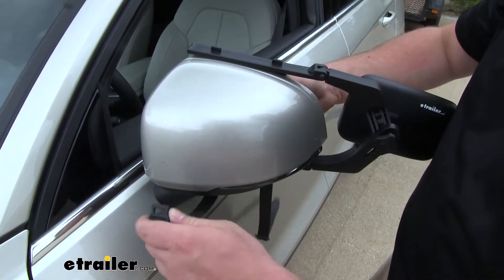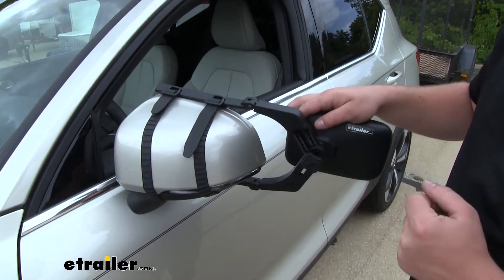etrailer | Setting up the CIPA Universal Fit Towing Mirror on your 2019 Volvo XC40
Ryan:               Hey everybody. Ryan here at etrailer.com. Today on our 2019 Volvo XC40, we're going to be taking a look at and showing you how to install the CIPA Universal Fit Towing Mirror, which also comes as a pair.Whenever we use a towing mirror, it's really going to expand our field of view. That's going to really come in handy when we're trying to make those lane changes, backing up into a tight spot, or even just wanting to have a better look at what's going on behind us. As you can see, I'm visible in our towing mirror, but not in our factory mirror. That's how much more we're going to be able to see, keeping us that much safer.

Now, if I walk a few steps closer to our trailer, they'll see me disappear out of the towing mirror, become visible in the factory mirror, and that's going to help eliminate those blind spots as well.Right off the bat, something I want to point out is that I've had experience with a lot of different types of towing mirrors. This one, for whatever reason, the clarity of the picture in our lens is very good and very sharp. In my opinion, it offers a lot better picture than a lot of the other towing mirrors.We're not going to have any problem accommodating our towing mirror with the trailer that we're pulling, because we do have so much adjustability. We can move our mirror from side to side, up and down, even diagonally. We can actually spin the whole mirror itself.

We loosen up the knob, we're able to rotate it a full 360 degrees, so wherever you need it, you're going to be able to put it.Now, one of the questions we get a lot from our customers in regards to universal towing mirrors is if they're going to get any vibration or noise when they're going down the highway. Now, the fact is, since these are universal, there is a chance of that can happen. However, I have it on our Volvo today. It does fit pretty well and pretty tight, so chances are good you shouldn't have a whole lot of noise or vibration, at least enough to bother you.One of the things that I do want to point out is that these straps are made from a softer rubber material, so not only are they going to grip the mirror housing good, you're also not going to have to worry about them scratching up the paint. If you use your mirror a lot over the years, and your straps do end up wearing out, the good thing is there are replacement straps available.

That way you don't have to buy a whole new mirror.Another benefit to those straps is they're not really going to block our turn signals, so we'll still benefit from that additional safety that our mirror signal gives us. Even with our towing mirror in place, we're not going to lose any adjustability of our factory lens.One thing I do want to point out too is that if you ever do find yourself in those really tight spots where you need that extra clearance, unfortunately you're not going to be able to fold your mirrors in, because the towing mirror will contact our door, but it's not that big of a deal because of how easy these are to take on and off. Speaking of which, let's go ahead and put it on together now.To get our mirror installed, what we're first going to do is loosen our knob up a little bit. That way we have some adjustability in our arms. Then what we're going to do is simply just line up our tabs on the towing mirror with the factory mirror housing.

You want to find that spot where it sits nice and flat. Once you do, you hold it there with one hand and move around to the front of our mirror. Then you simply just grab the rubber strap, wrap it around the mirror, and just clip it into place.These can be adjusted as well to find that proper tension. You want them tight, but you don't want them extremely tight. You just want to make sure that your mirror fits on there nice and snug. Once you find that spot, you simply just tighten the knob back down, make your adjustments, so you can see how you want to, and you're good to go. Now if you have another one, you just repeat that same process on the other side.That'll finish up our look at and our installation of the CIPA Universal Fit Towing Mirror on our 2019 Volvo XC40.